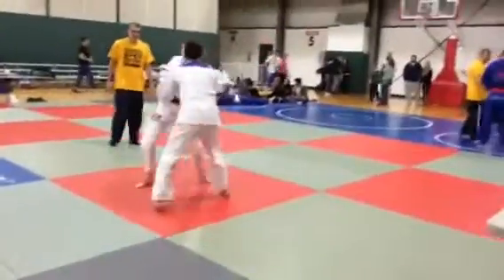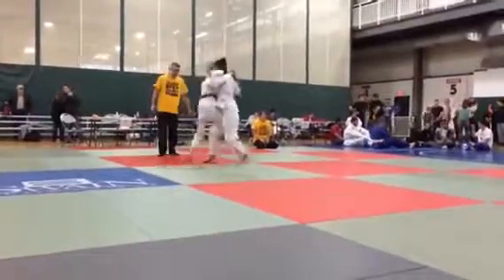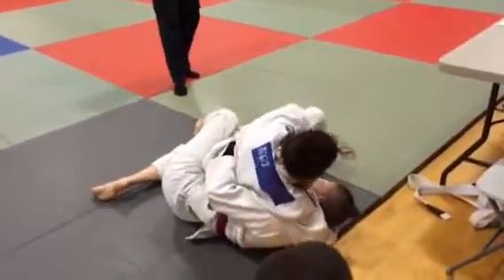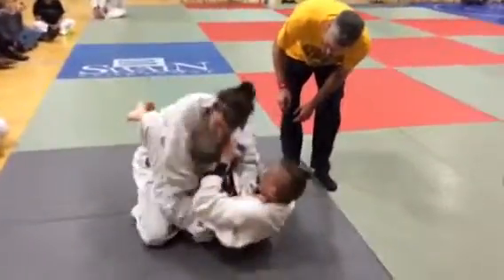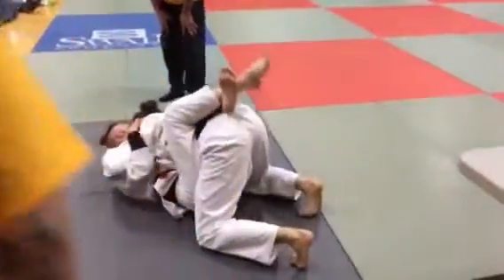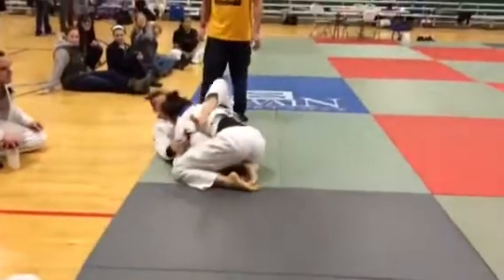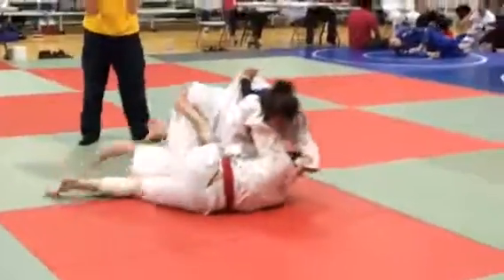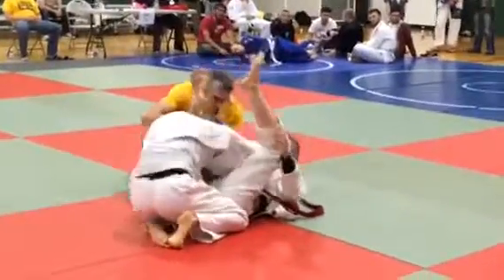Taylor's last fight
Hoosier Open BJJ, December 6, 2014